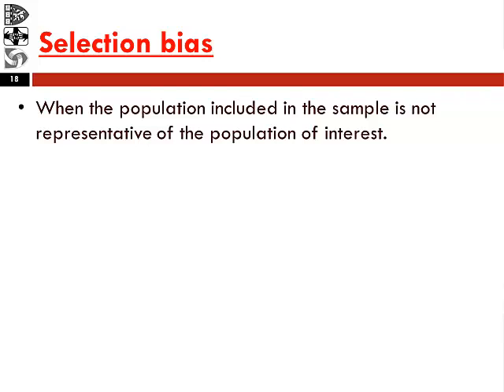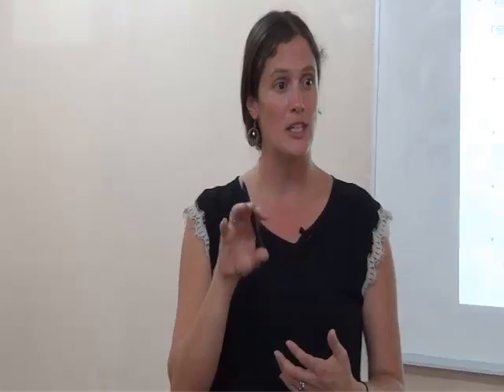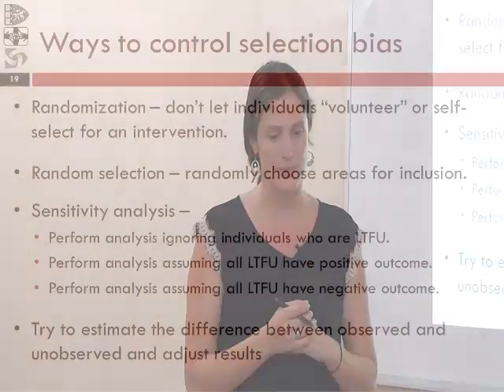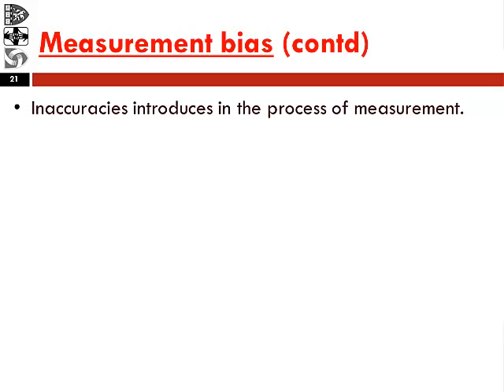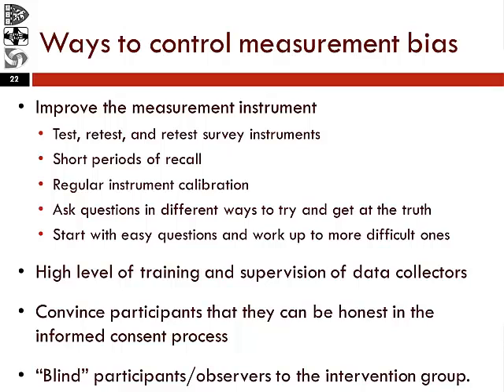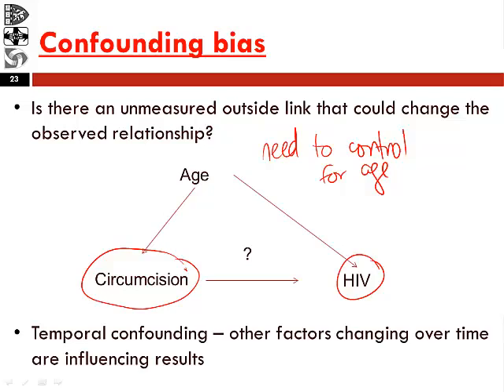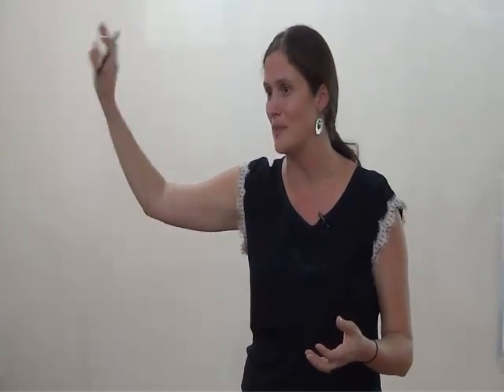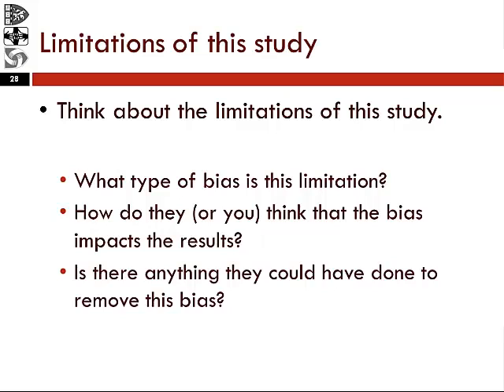Seminar03 Part C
This is part B of bias in research, seminar 03 of introduction to research series, which explains various forms of bias and ways to control them in research